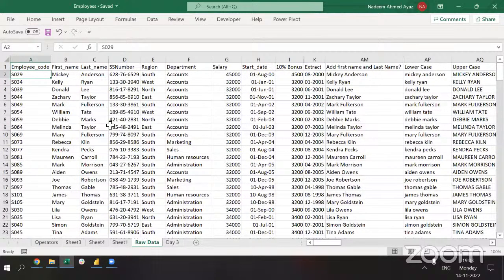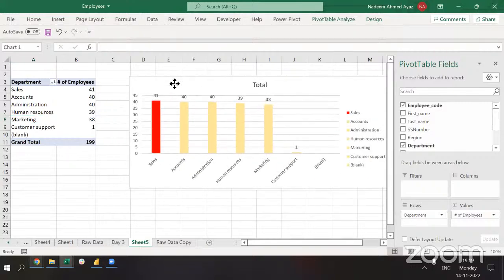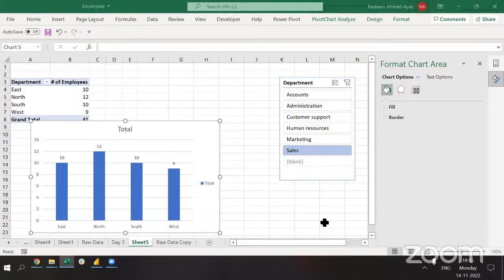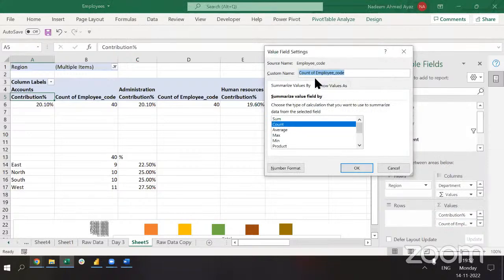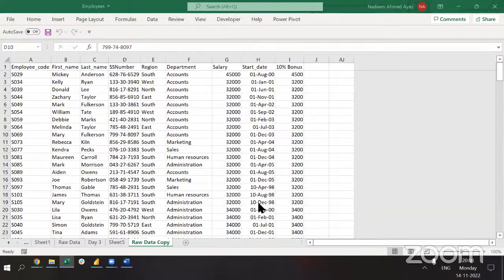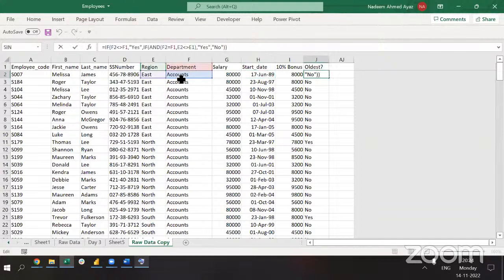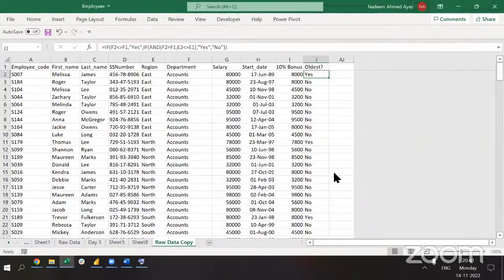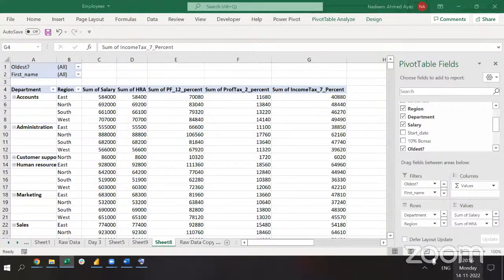Application based Program on Adv Excel, Powerpoint and Word - EDL Program | Day 5 | ExcelR